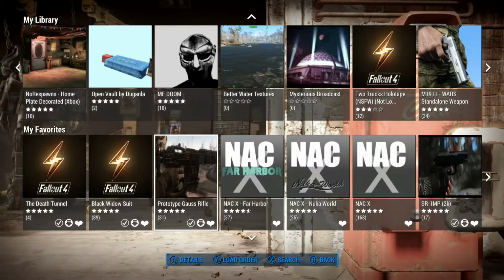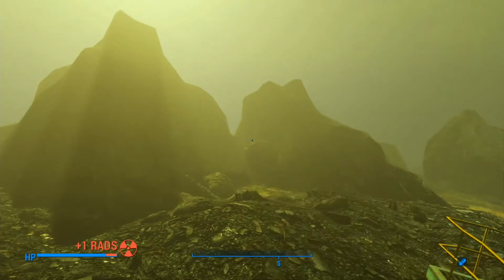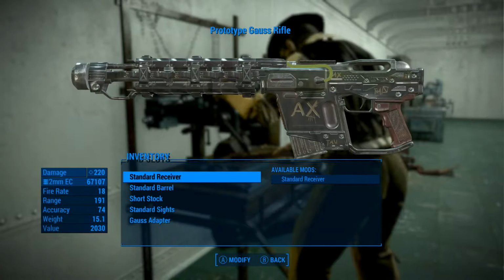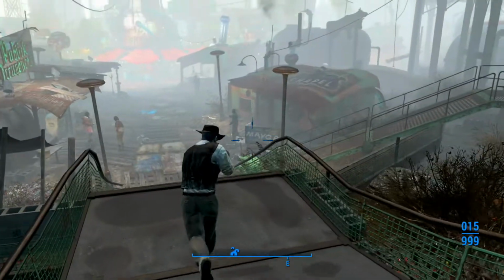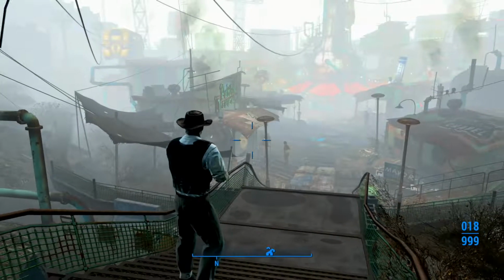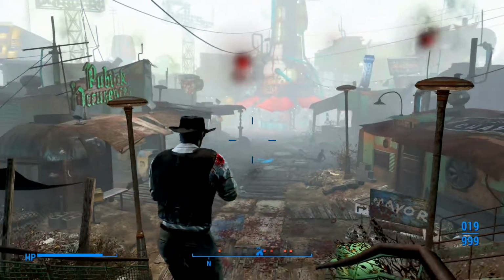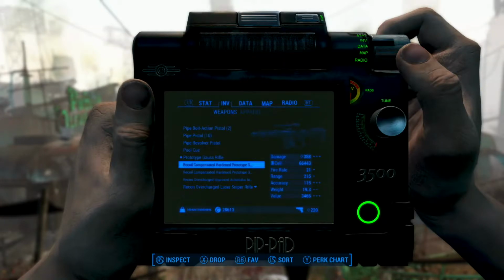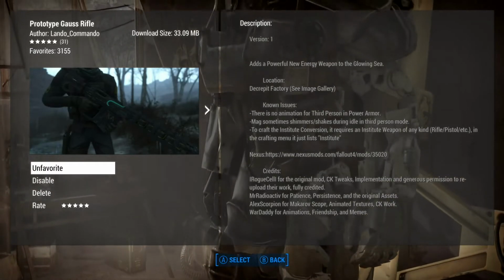Fallout 4 (mods) - Spotlight On: Prototype Gauss Rifle